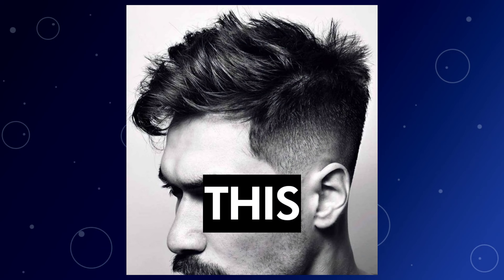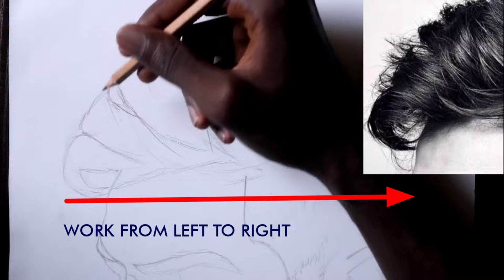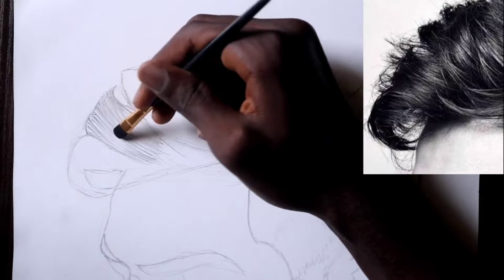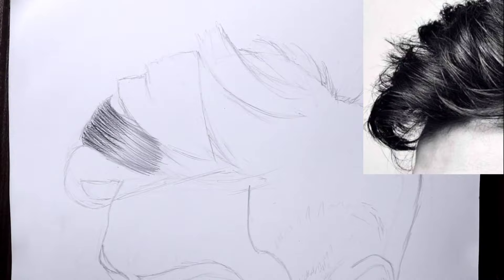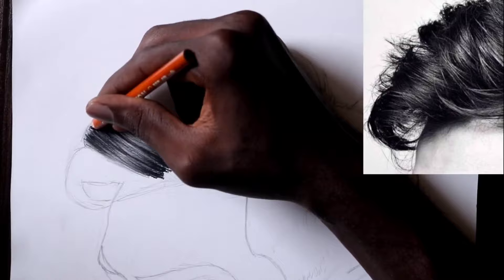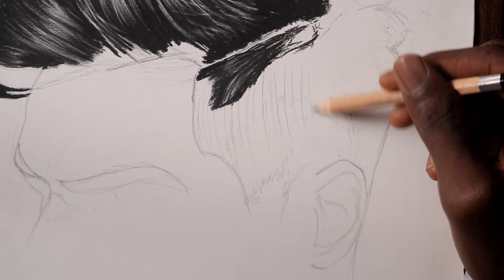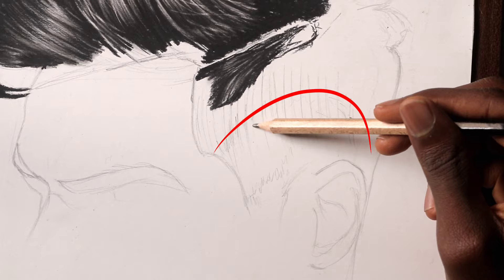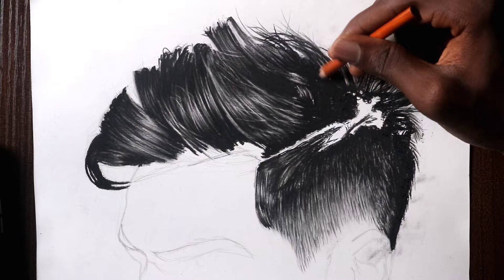HOW TO DRAW MALE SHORT HAIR TUTORIAL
I’ll show you how to draw short male hair in this video. If you want to draw short men hair, getting the flow is as important as the shading itself. This how to draw male short hair tutorial will delve deep on the basic process of drawing the outline as well as the hair shading.

MATERIALS I USE
Graphite Pencil set
Charcoal Pencil 4B and 6B
Kneaded Eraser
Charcoal Sticks HARD, MEDIUM and SOFT
Strathmore Bristol Smooth
Don’t want homemade Charcoal Powder?

Let's take this further and be friends on social. Sounds good?